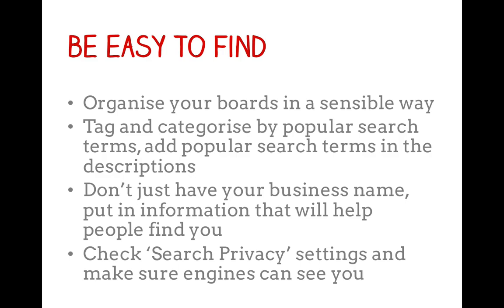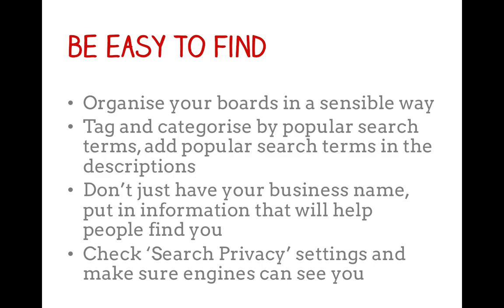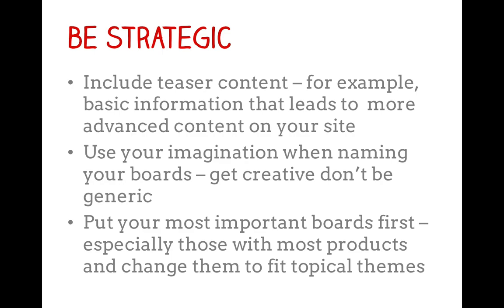Pinterest intermediate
How to use Pinterest as a business